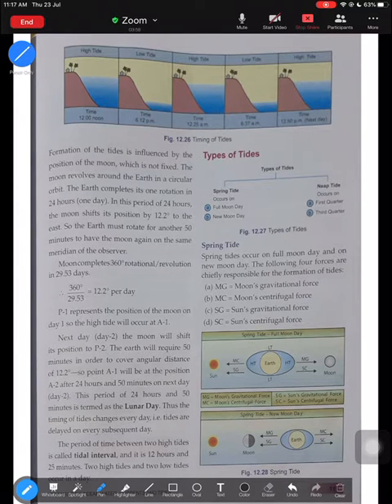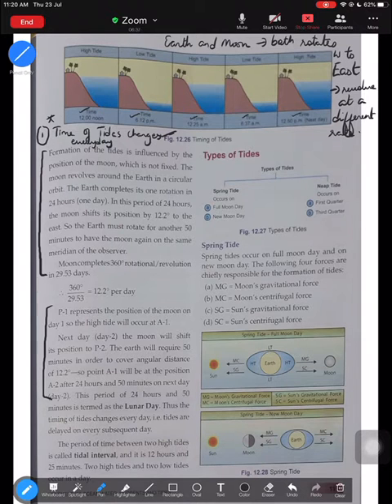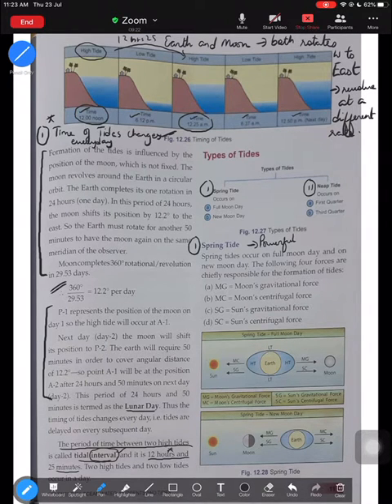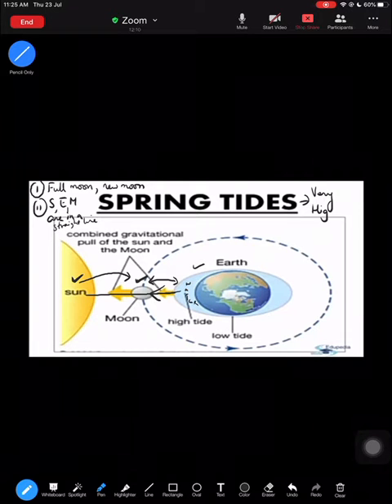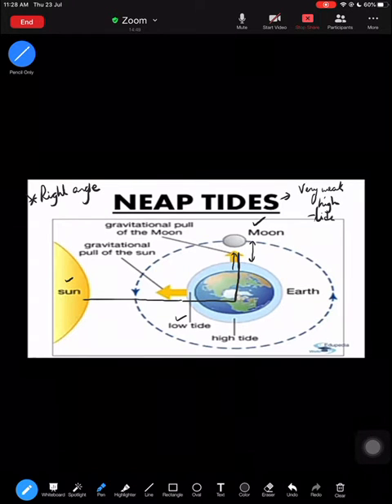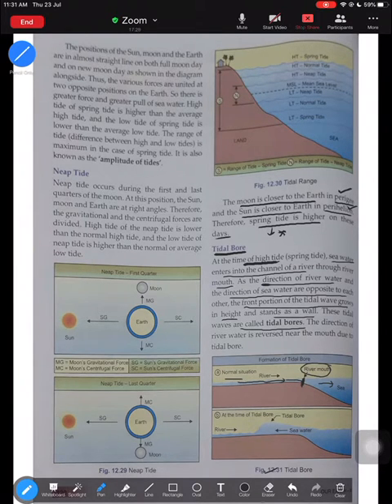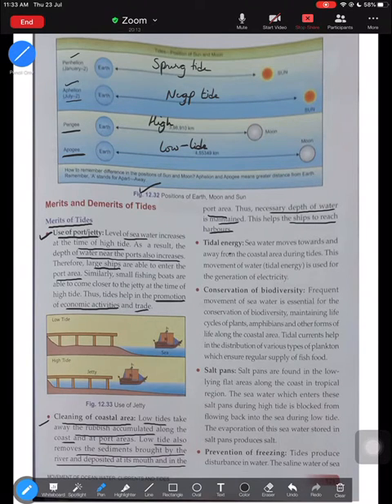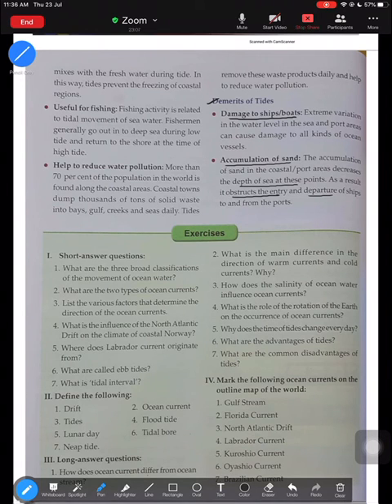Summary of the Zoom Class 23/7/2020 Spring and Neap Tides IX Geography